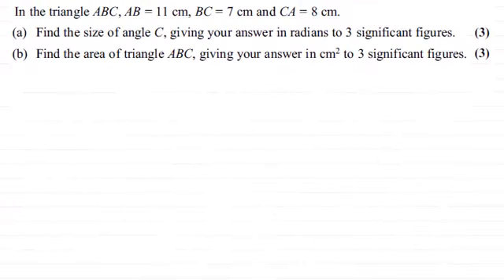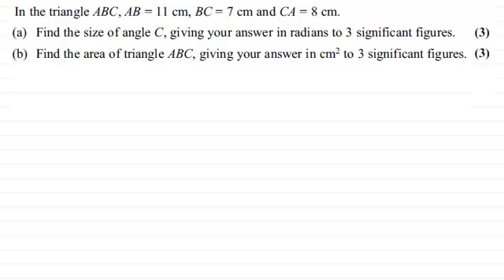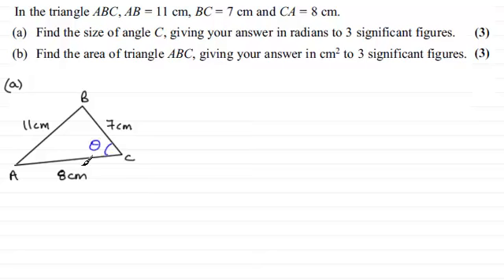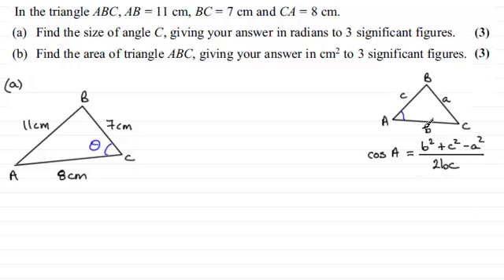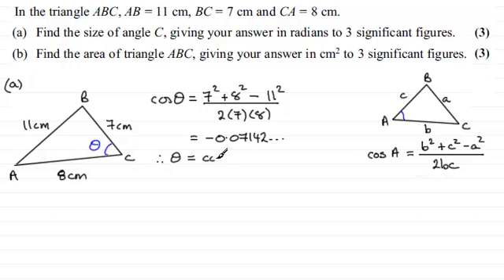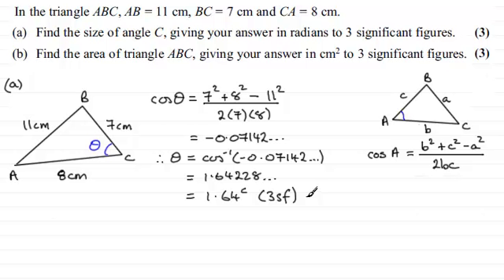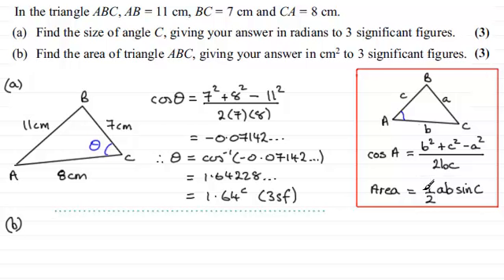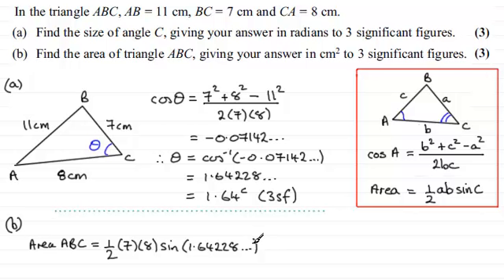Finding an Angle and Area of a Triangle: C2 Edexcel January 2011 Q2 : ExamSolutions Maths Revision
for the index, playlists and more maths videos on cosine rule and other maths topics.